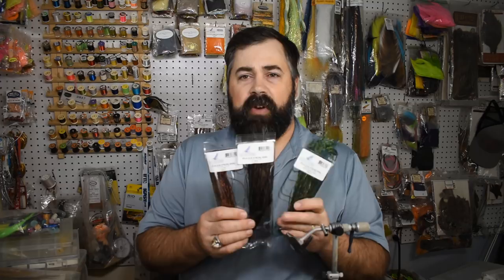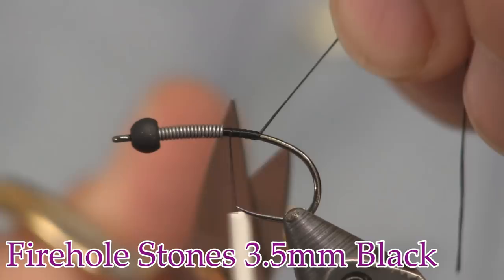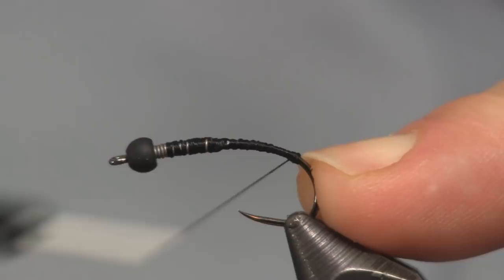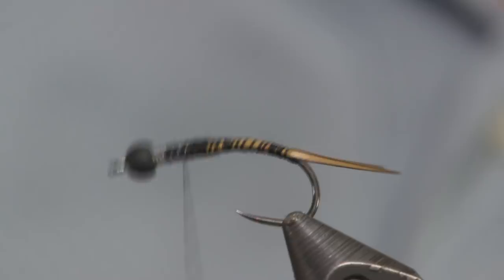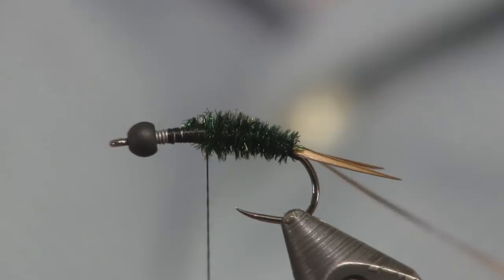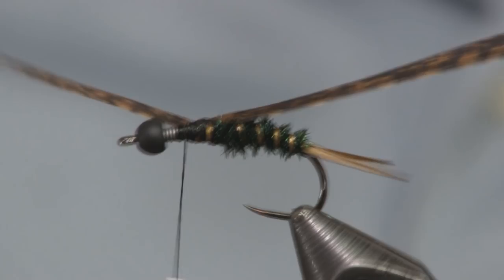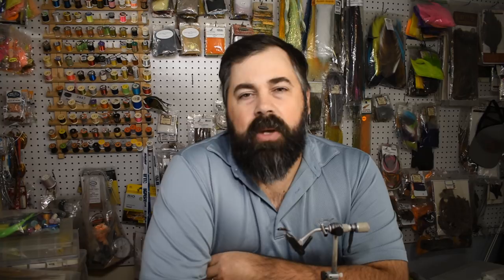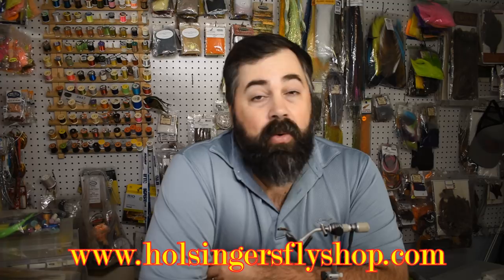20 Incher Stone, Holsinger's Fly Shop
Here's another stone fly pattern for you. this pattern is a combination of a bunch of basic fly tying techniques all bundled together to make a great nymph.  Give this fly a try if for nothing else just to hone some of your basic skills.  -Shawn